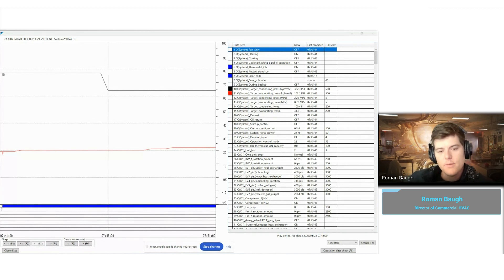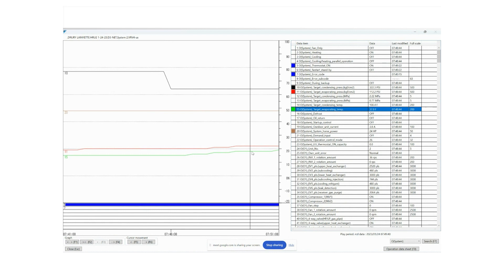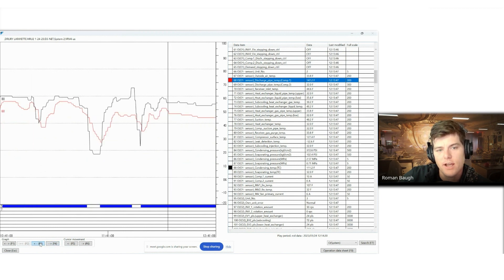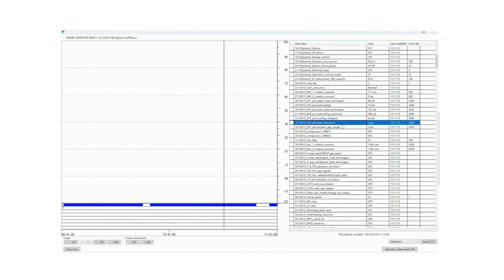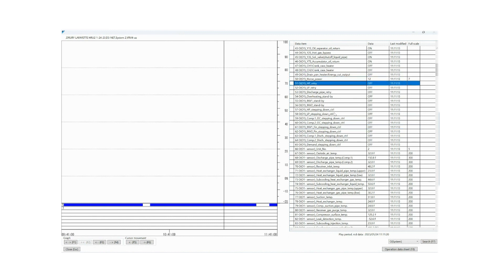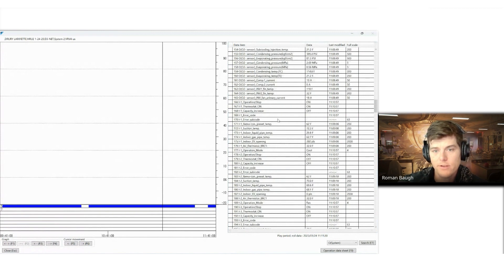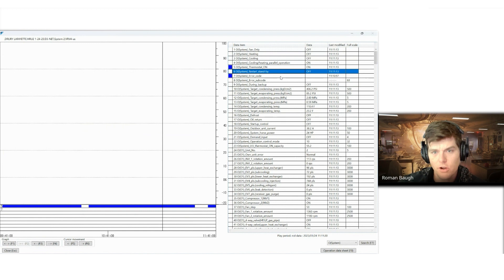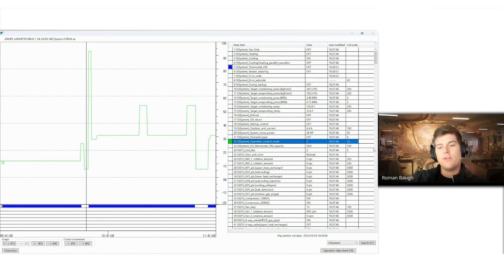The Basics of Service Checker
This video explores all of the controls, functionality and buttons that are used in Daikin's Service Checker platform both Service Checker3 and Service Checker4. I cover the what items are being displayed and what they are referencing within the program to help you understand what you should be looking at based upon the issues or symptoms.

This video is a basic guide for those who are unfamiliar with the Service Checker program or need a refresher on what they are looking at within the program.